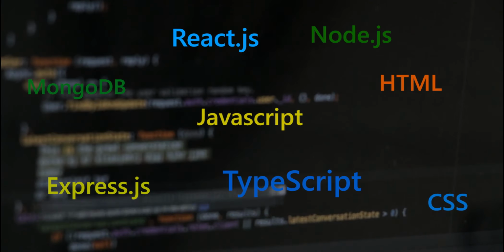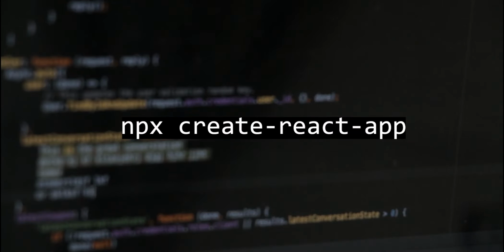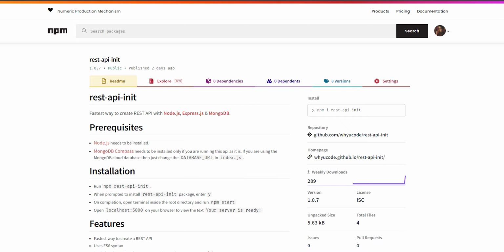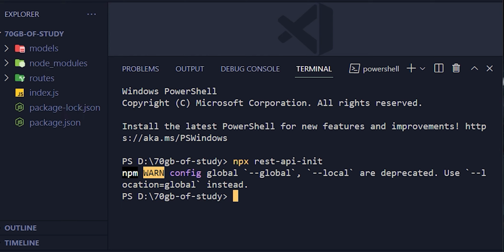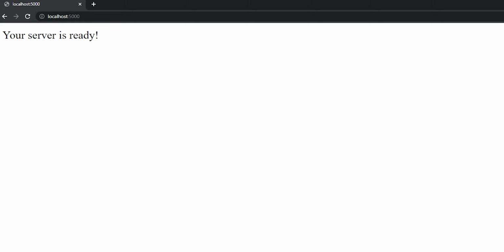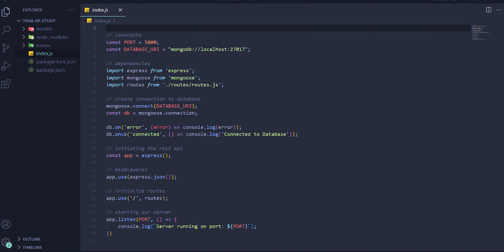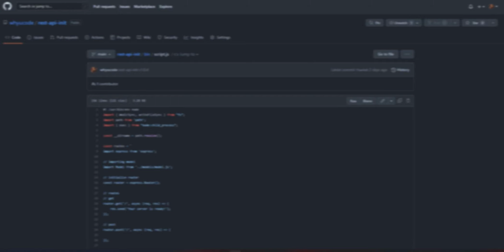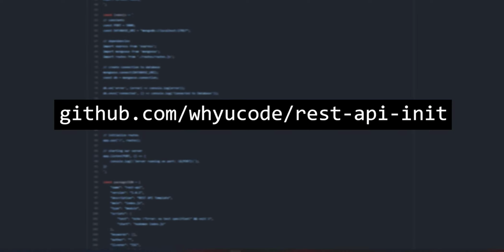DON'T WASTE TIME creating REST APIs after THIS!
Use this and reduce the amount of unnecessary time and effort needed to create REST APIs using Node.js, Express.js and MongoDB.

If you are interested in creating an npx package of your own, open the below link and try it out.